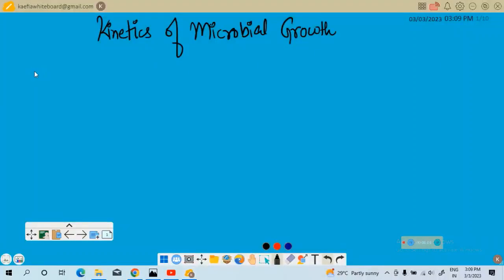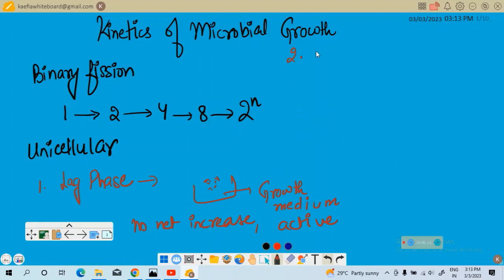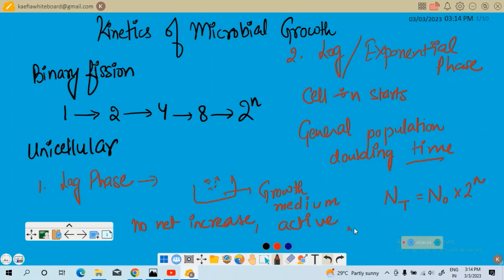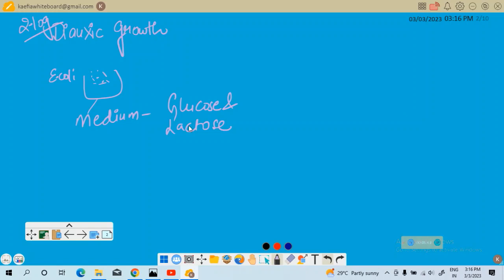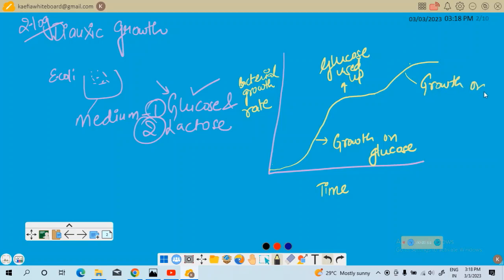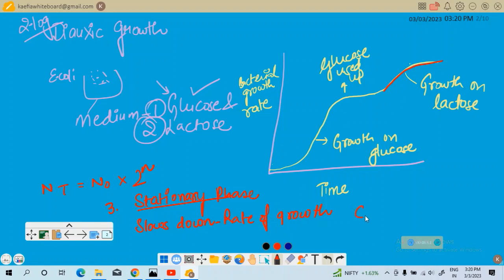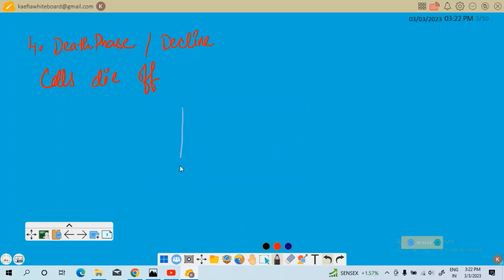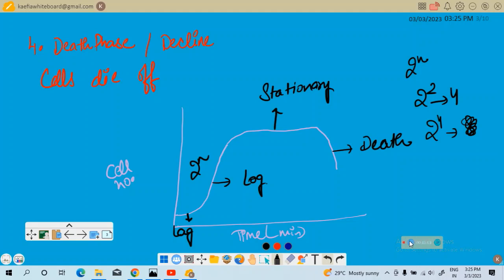Bacteria Diauxic growth